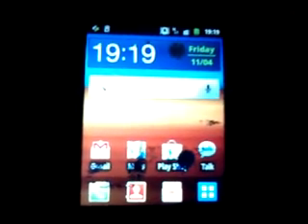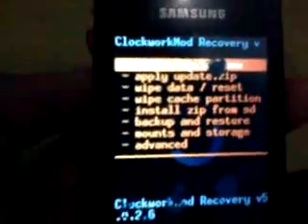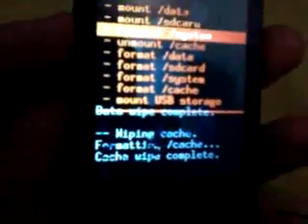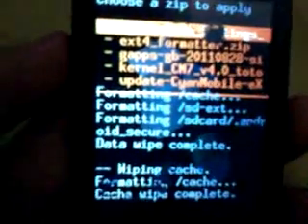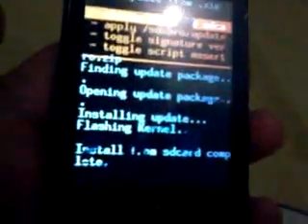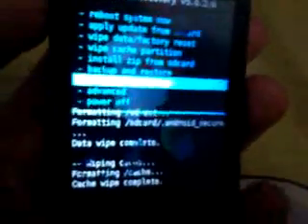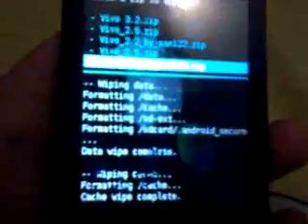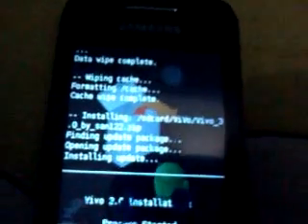[Rom]install Rom vivo v3.0 and its update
See first Comment